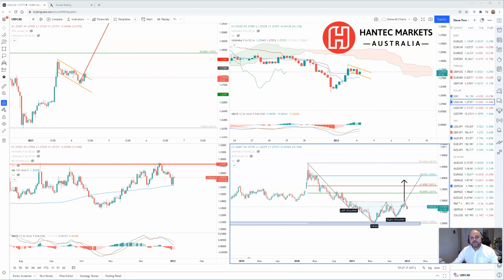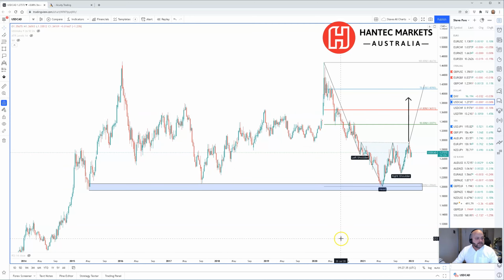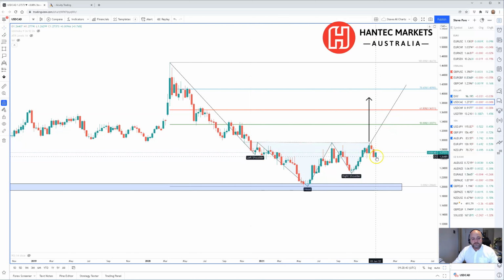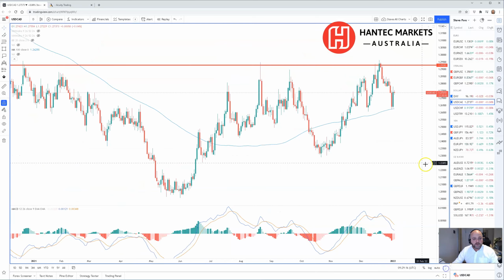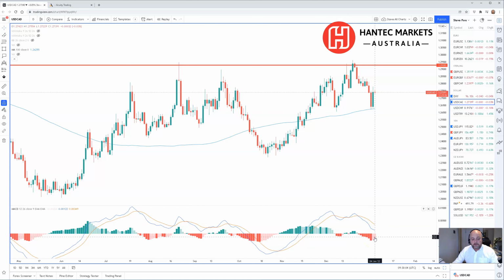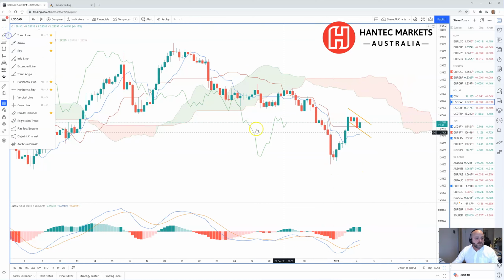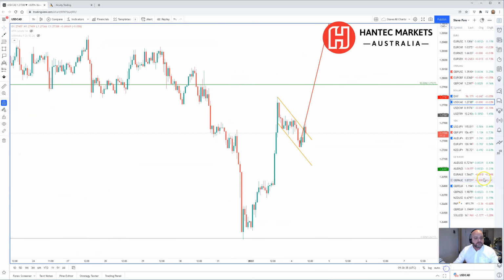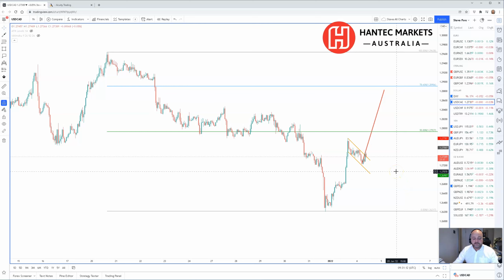TOTW USDCAD 20220104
04 Jan 2022 - Trade of the week - USDCAD presented by Steve O'Hare from Signal Centre